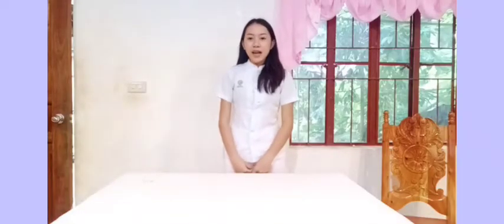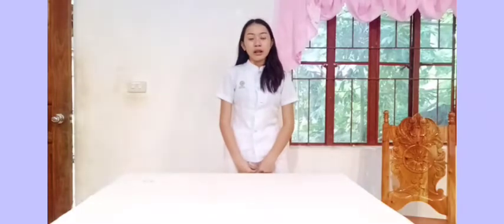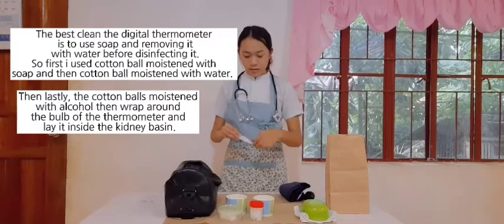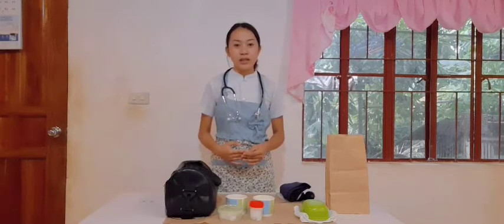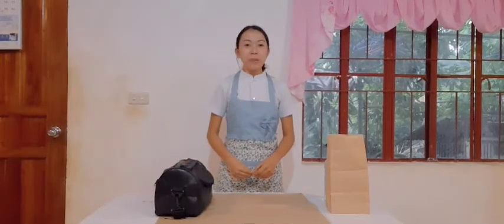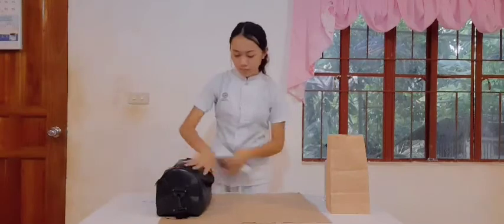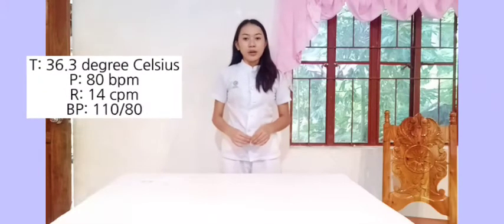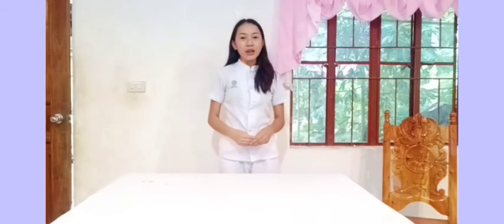Thermometer Technique Return Demonstration